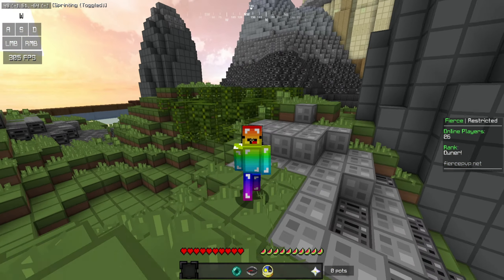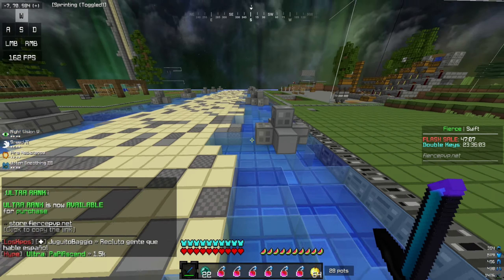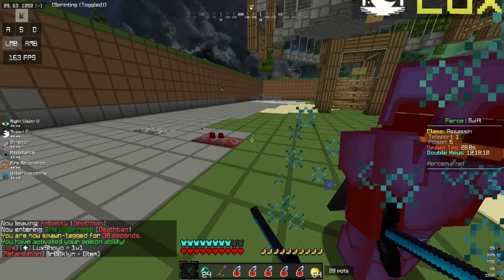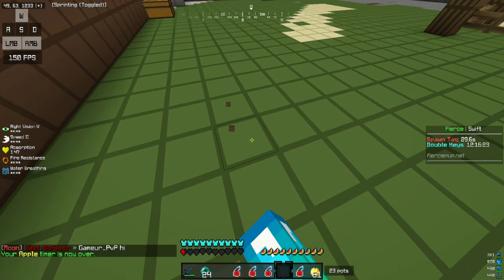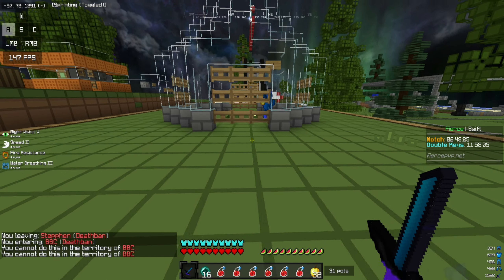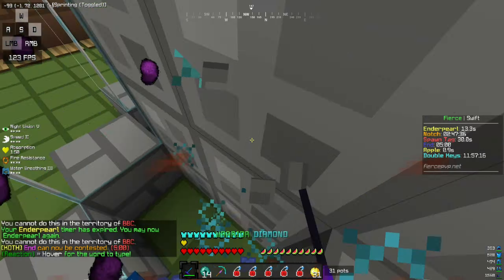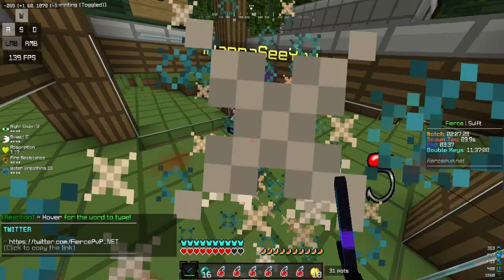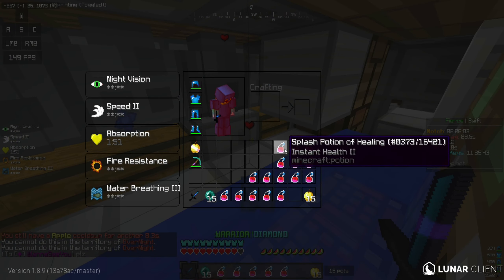ONE LIFE, ONE INVENTORY CHALLENGE | Minecraft HCF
⚔️ Make sure to smash the LIKE button on this video!
YO WHAT UP BOYS! In todays Minecraft HCF video we do a sort of old challenge called one life one inventory. It was fairly popular a couple years ago and we did it again today!
🌐 Server IP - fiercepvp.net
⭐Texture Pack - Lucid Map 1 by Melonite
📌 Version - Lunar Client 1.8.9/1.7.10
🎨 Thumbnail Maker - I make my own! @Color_Derp on telegram